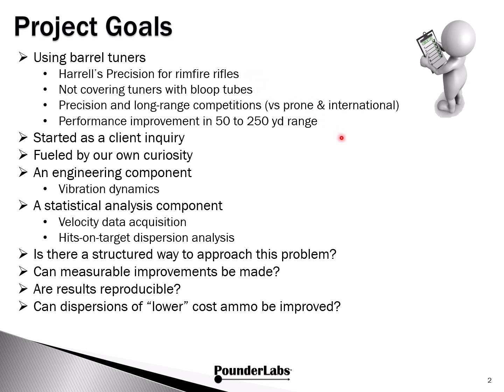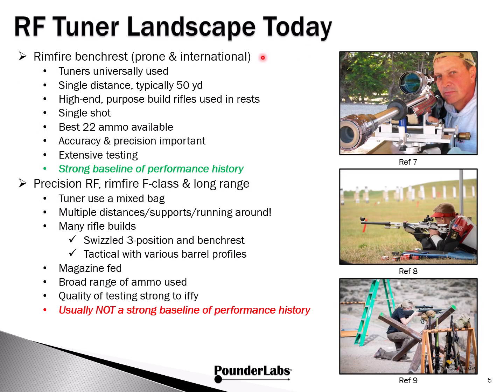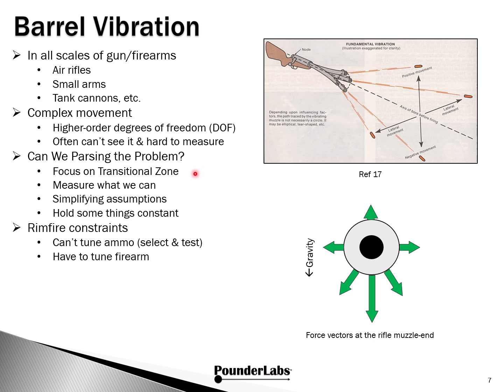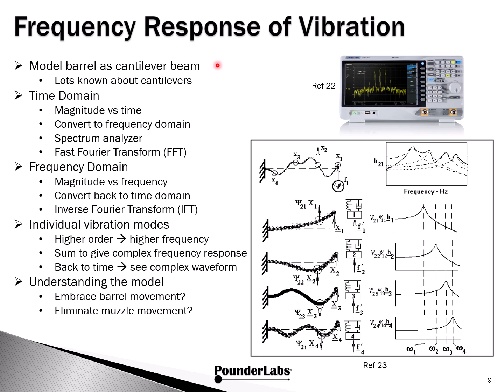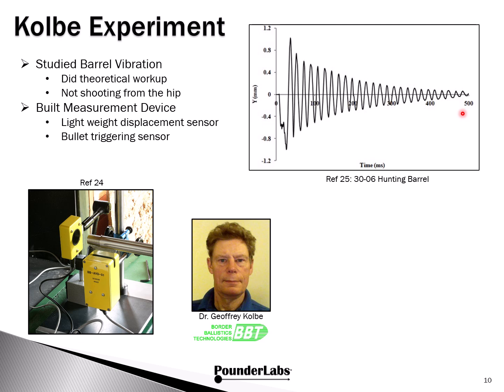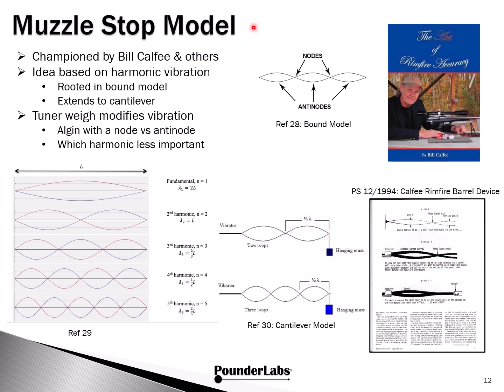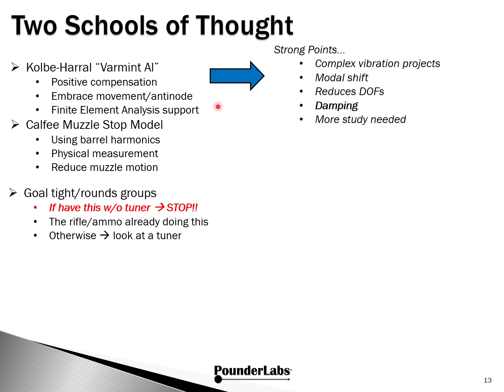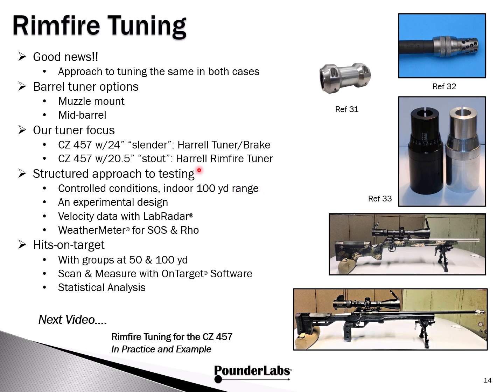Barrel Tuning for Rimfire Rifles - Fundamentals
In this PounderLabs video we focus on the fundamentals of barrel tuner applications for rimfire rifles. We discuss vibration dynamics in general and apply these to barrel harmonics. We present both the Positive Compensation and Muzzle Stop Models and make some comparisons. Our main consideration is precision rimfire type shooting but these fundamentals can apply to other rimfire disciplines and centerfire.